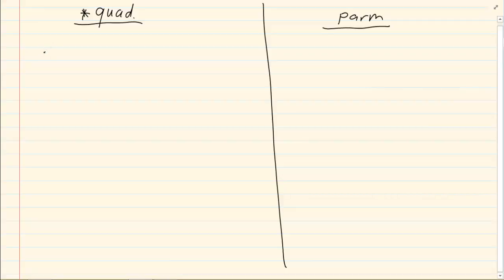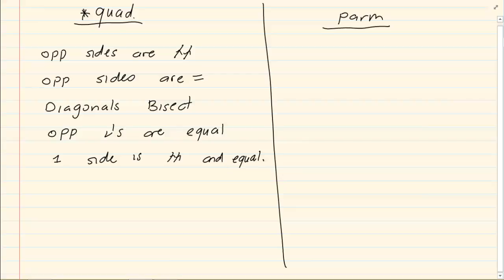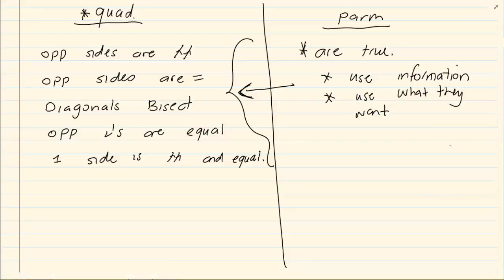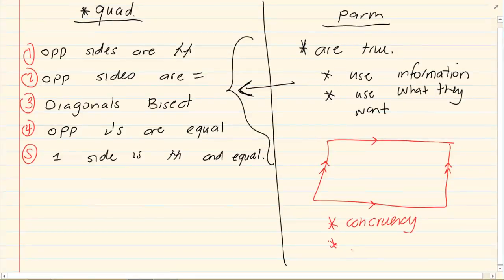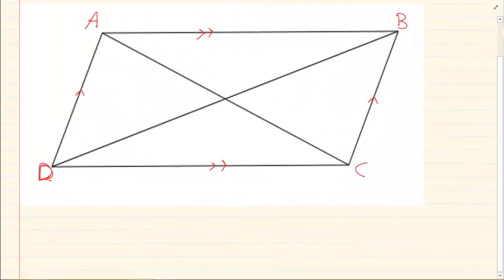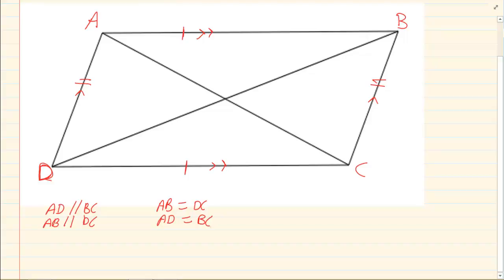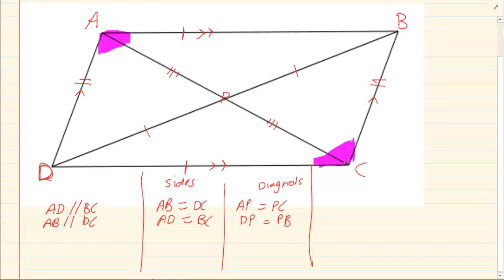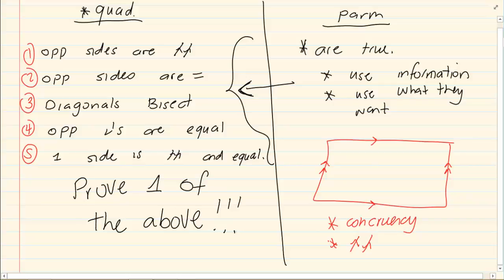Grade 10 : Euclidean Geometry : Introduction to Parallelograms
Hey Guys